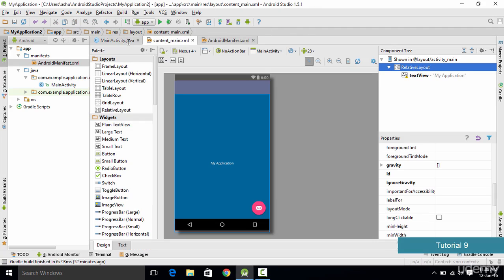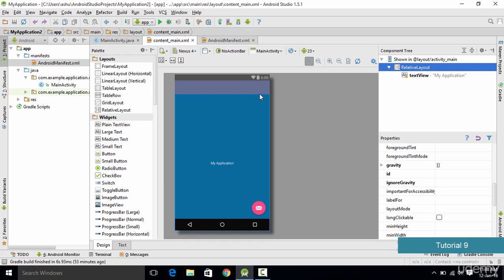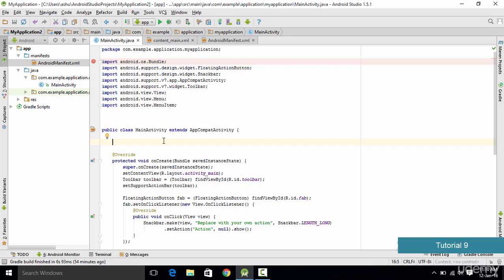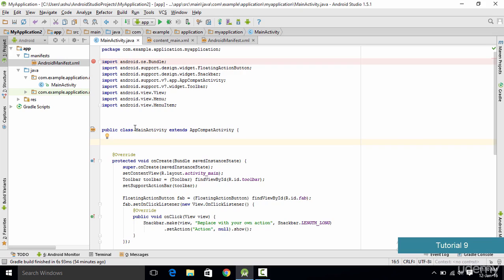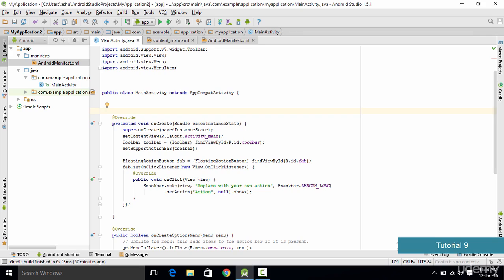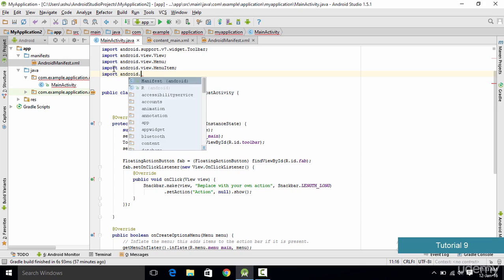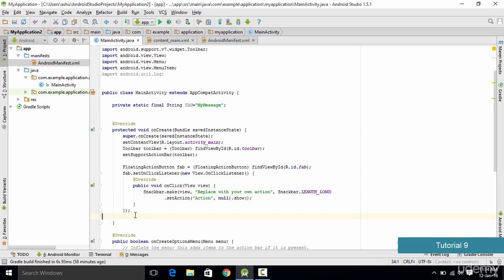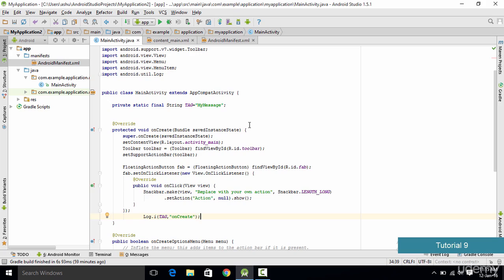Chap 3: Activities States part 1: Understanding Activity States